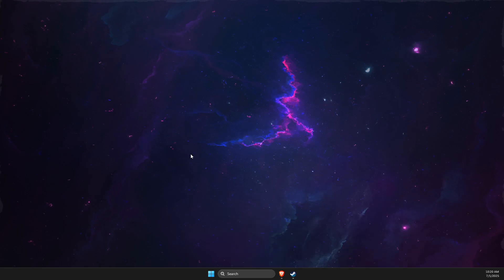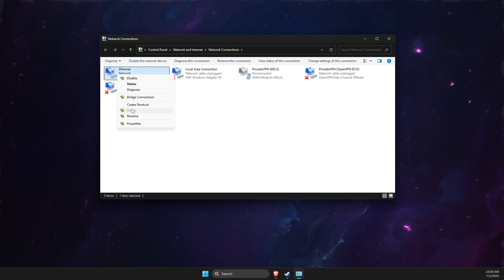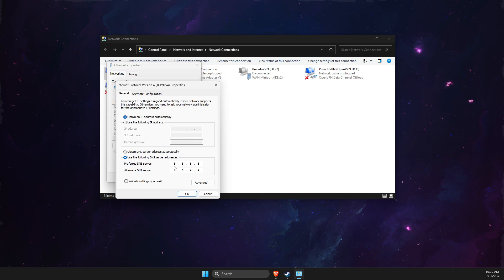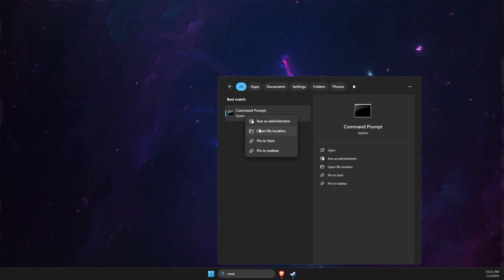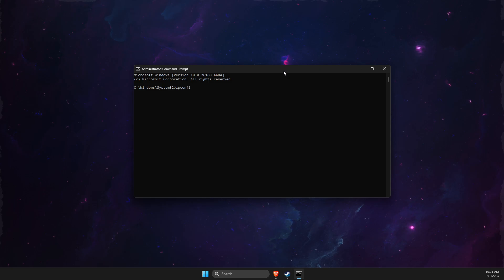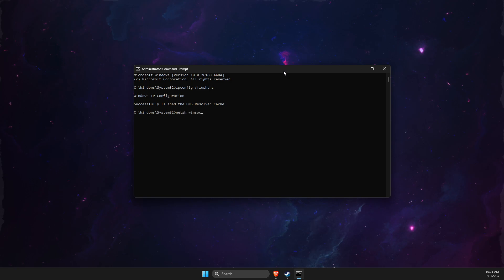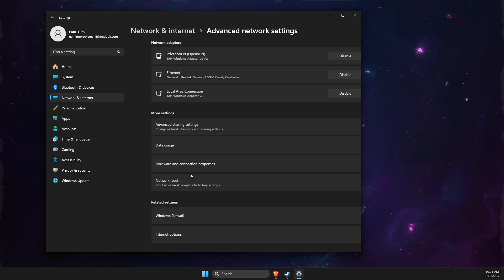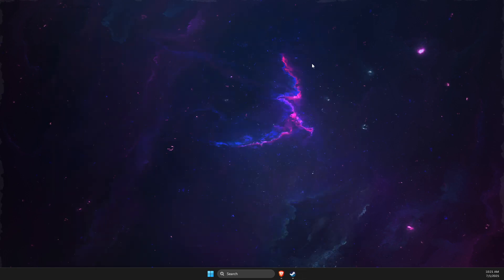Fix Epic Games Connection Error (Full Guide)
In this video I will show you how to Fix Epic Games Connection Error. It's really easy and it will take you less than a minute to do it!